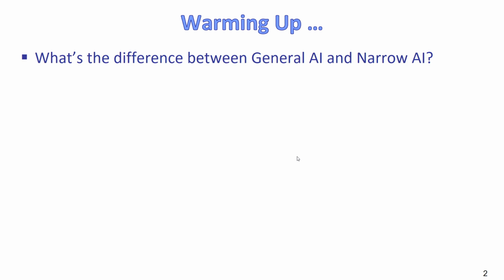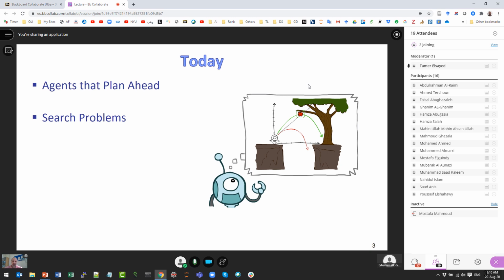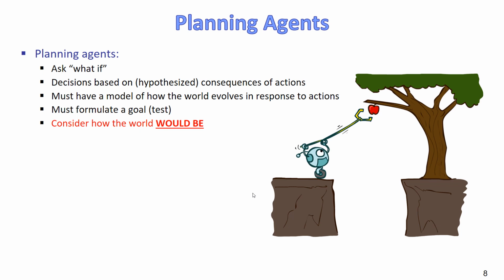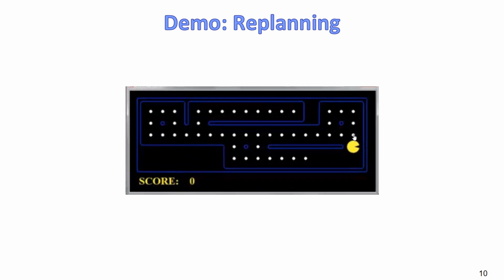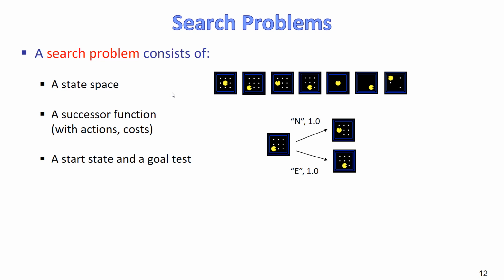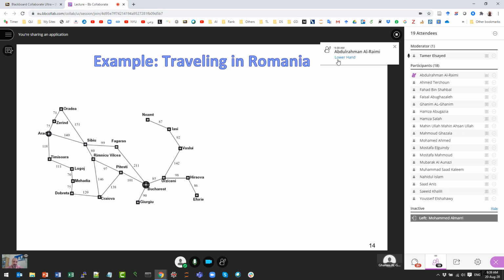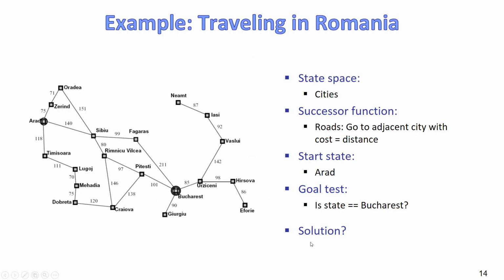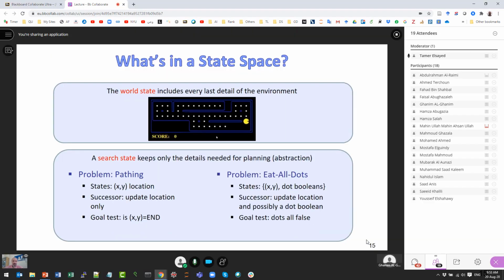CMPS 403 | Artificial Intelligence | F20 | Session 2-(I) | Search (Search Problems)